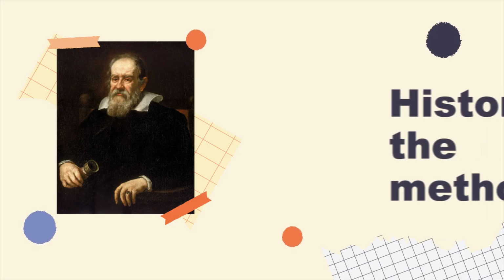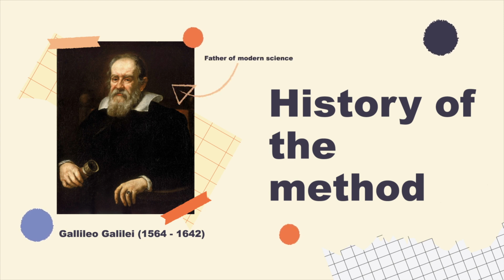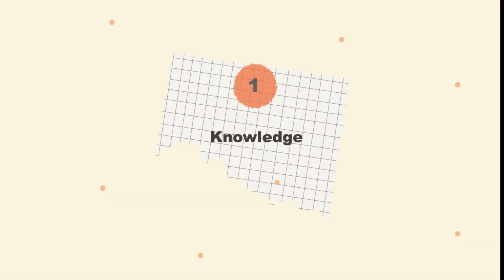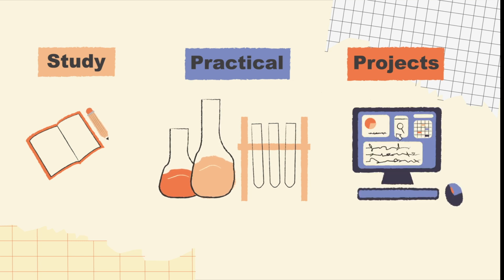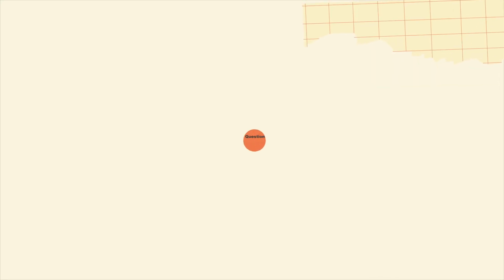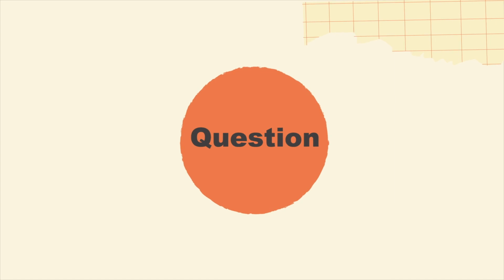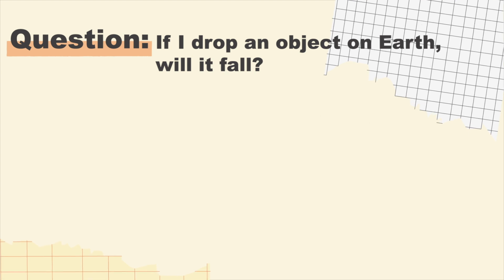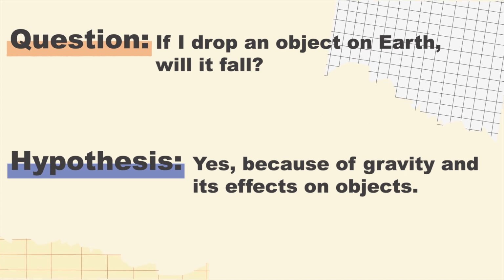The backbone of science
In today's topic, we will talk about the backbone of science, the scientific method! I talk about the process, a few things you need to watch out for, and how science is done. Hope you enjoy the video!